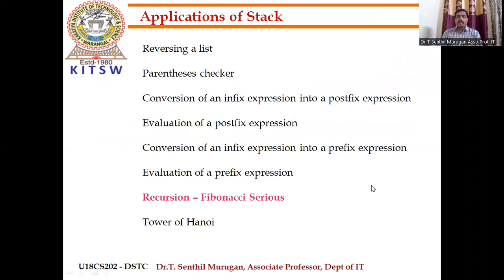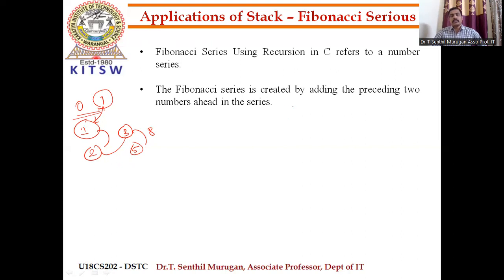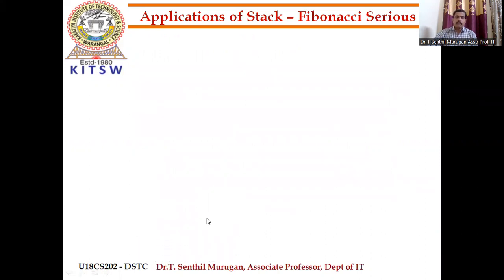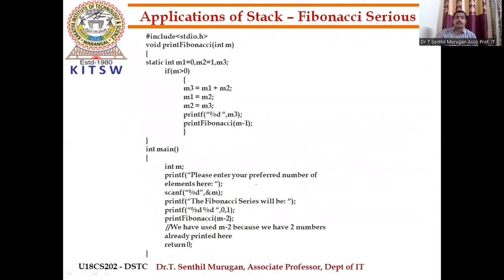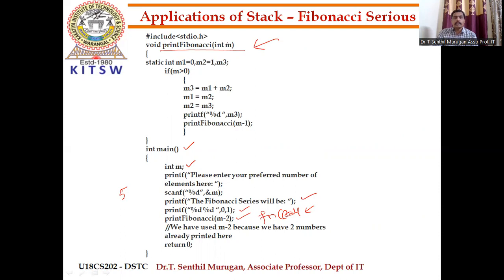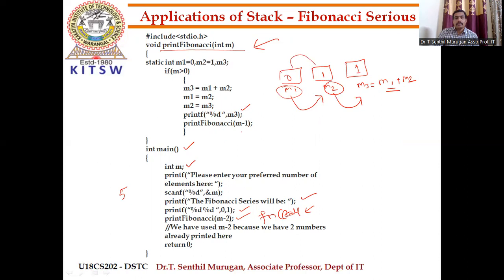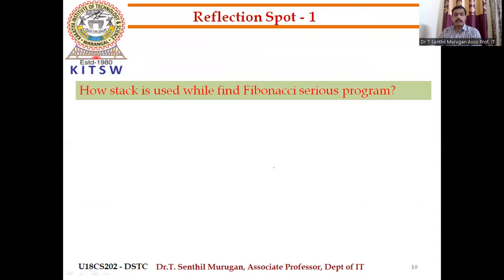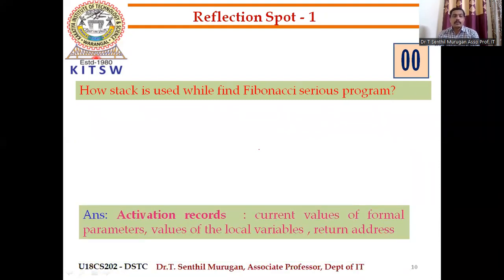CDT-13 Fibonacci Serious